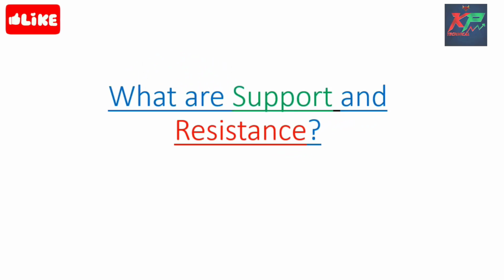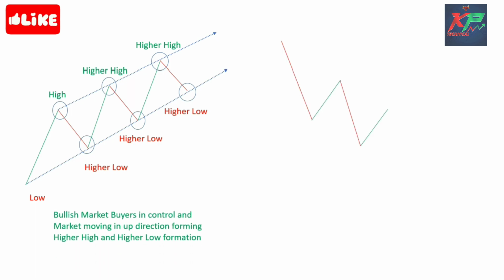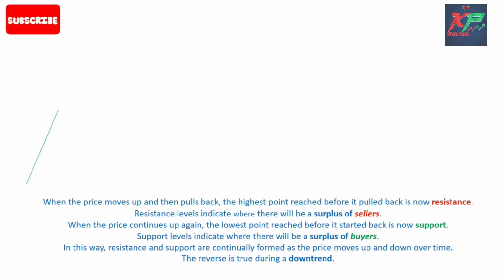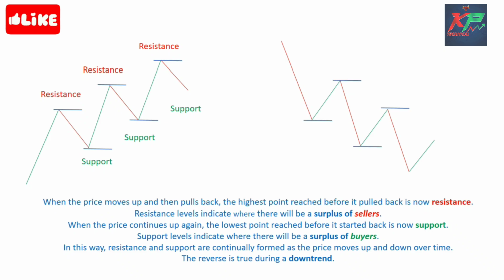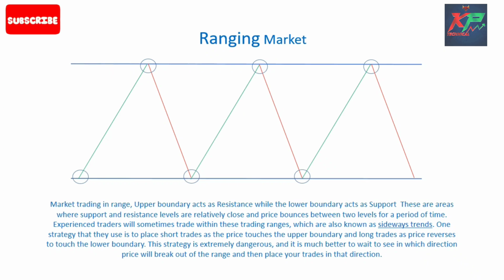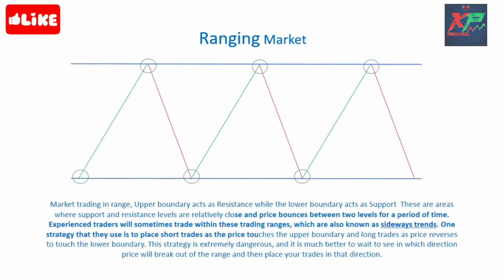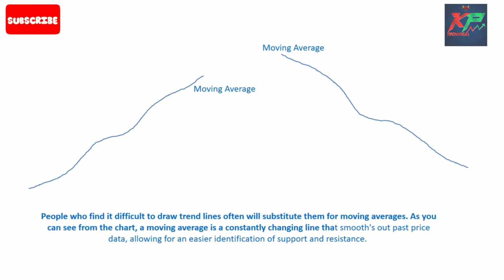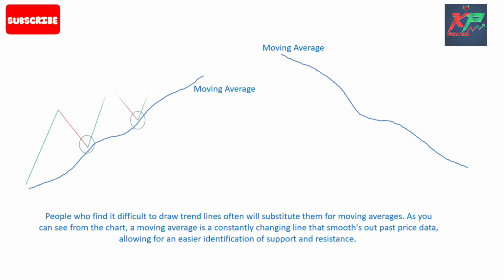What is Support and Resistance Levels in Share Market | Technical Analysis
What is Support and Resistance Levels in Share Market?

Learn how to identify support and resistance levels on the charts and also learn why they are so important in deciding the breakouts and share prices. How you can use support and resistance levels to plan your investments
support in market
resistance in market
support
resistance
support resistance hindi
price action learning hindi
price action learning
chart pattern
Candlestick timeframes
candlestick patterns
Secret of timeframe in Candlestick Charts
Candlestick Pattern
Master Candlesticks
Trading Secrets revealed
candles 1 min
candles timeframe in hindi
Candlestick trading
Secret Candlestick Reading Psychology
How to read the candlesticks,
Trade with Candlestick psychology
Multi timeframe analysis
high timeframe
low timeframe
weekly timeframe
daily timeframe
hour timeframe
1 min timeframe
5 min timeframe
15 min timeframe